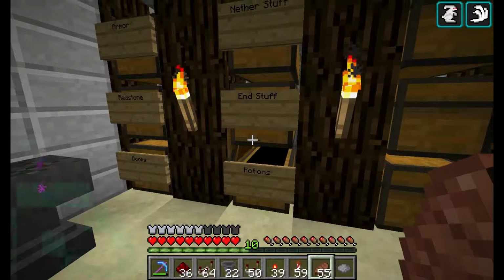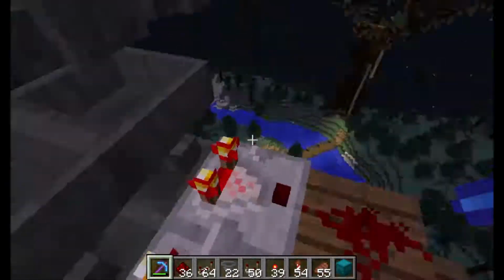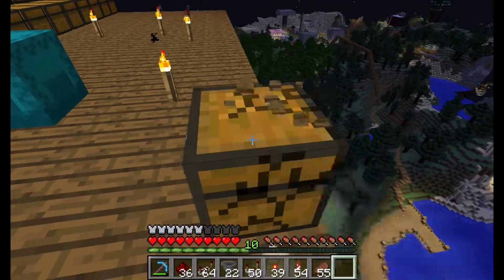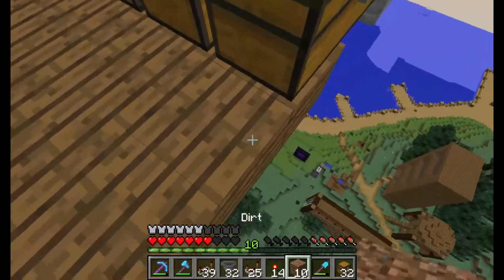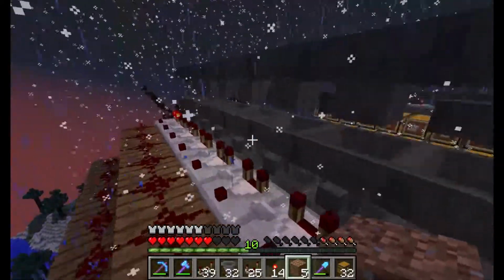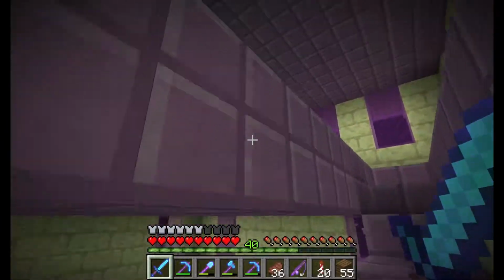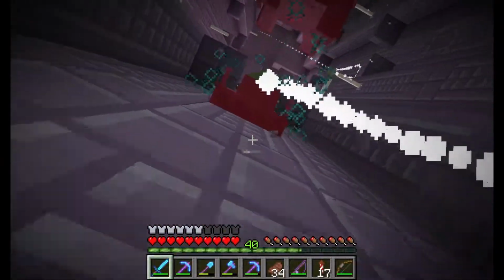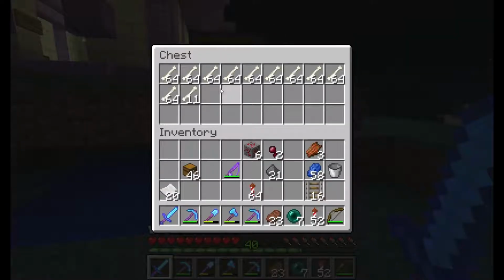Storage System Complete! CringeCraft S1E12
Any cool video ideas to suggest? Comment them down below. I love getting suggestions!

Any questions, comments, concerns? Ask them down in the comments and your almost guaranteed for me to comment back!